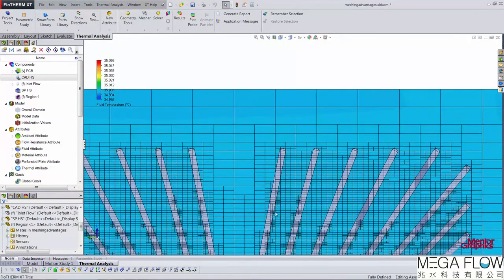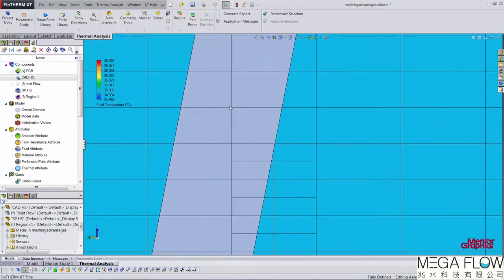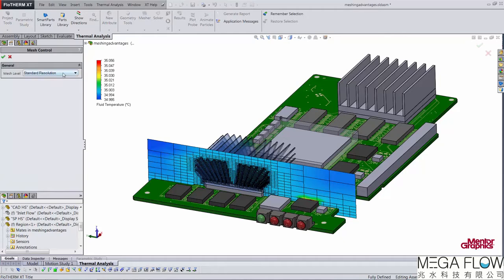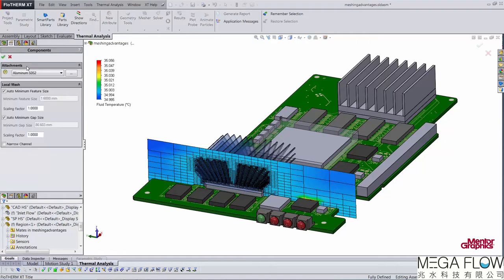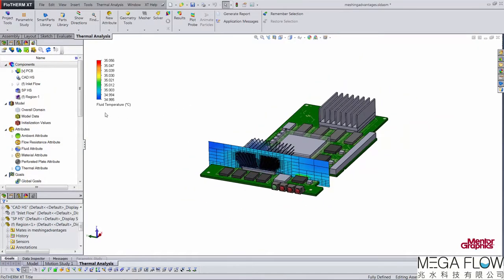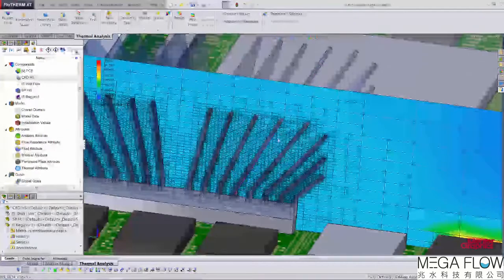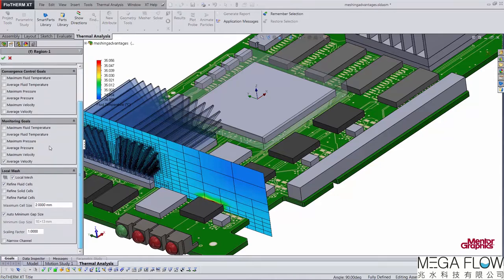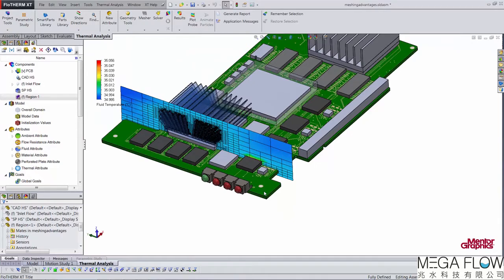【Simcenter Flotherm XT 教學】網格功能教學與設定說明 Mesh setting-兆水科技代理Flotherm XT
Simcenter Flotherm XT 網格功能介紹與設定說明 Mesh setting